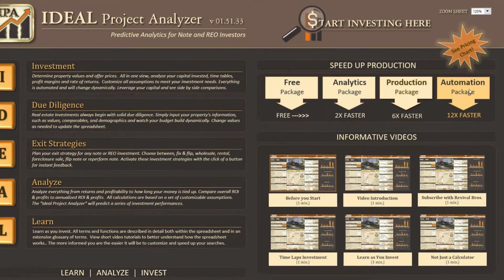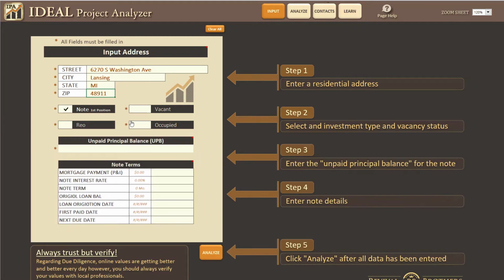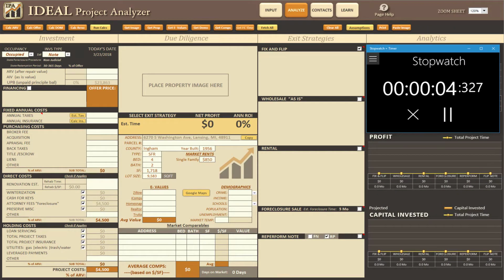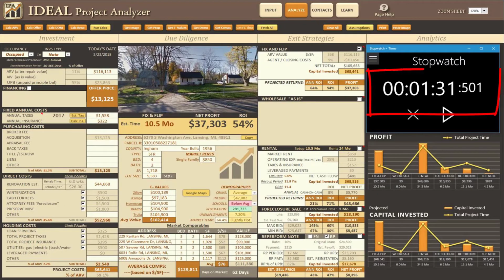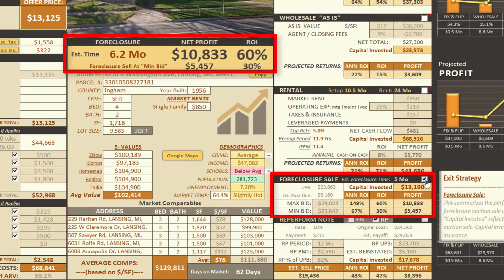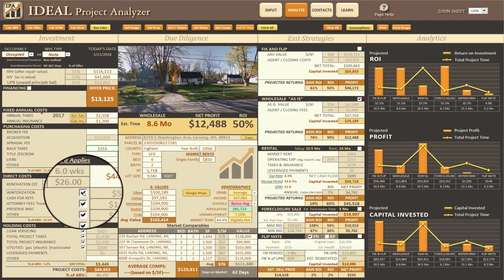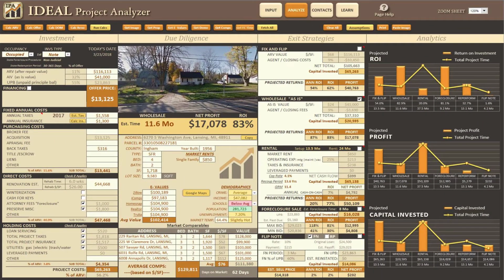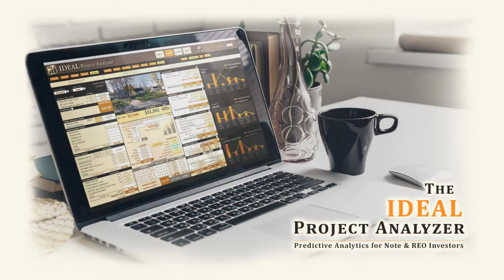6 REO and NOTE exit strategies in less than 5 min.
IPA, the IDEAL Project Analyzer was created for Note and REO investors.  This is not just another excel spreadsheet. This is an excel application, with predictive analytics built-in. It includes a flexible dynamic calculator, an exit strategy analyzer and an on-line due diligence tool that will automatically search for property-related information and insert it into the spreadsheet. This is the only tool like it on the market and is well worth investigating. for more information.